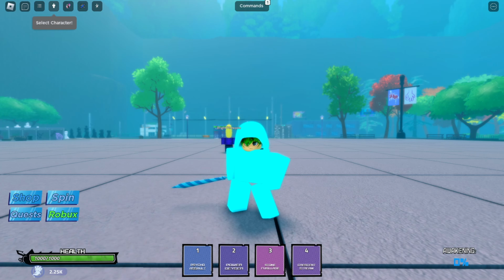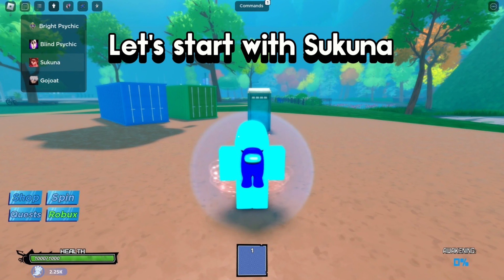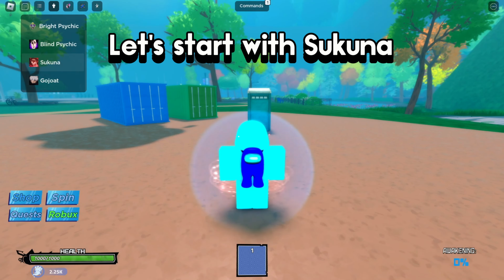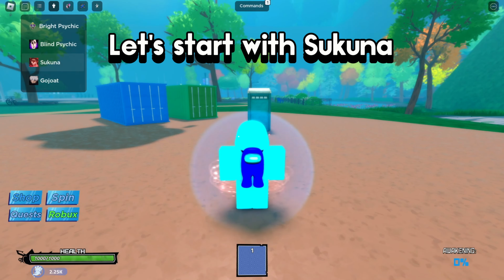BIG UPDATE - GOJO in Specter Battlegrounds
CREDS:
- Game: BIG UPDATE [UPD 1.5+Console] Specter Battlegrounds

Samurai

Blast